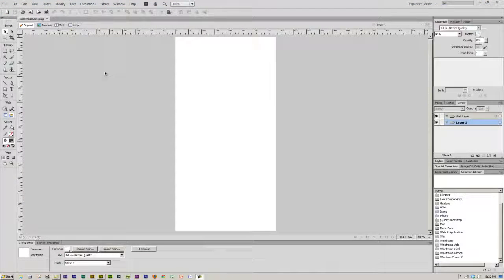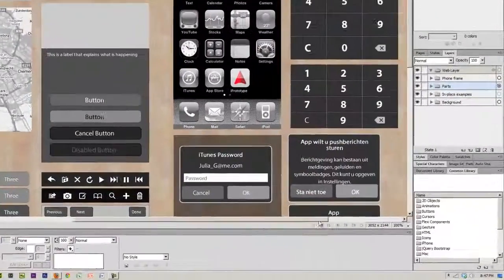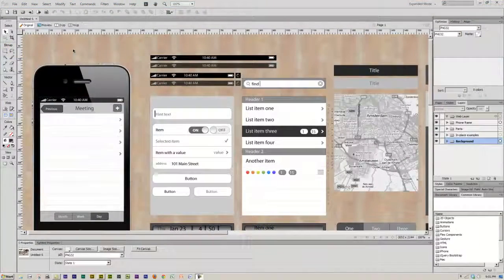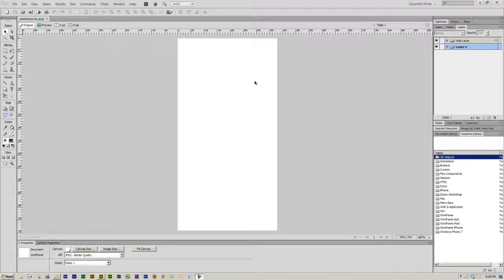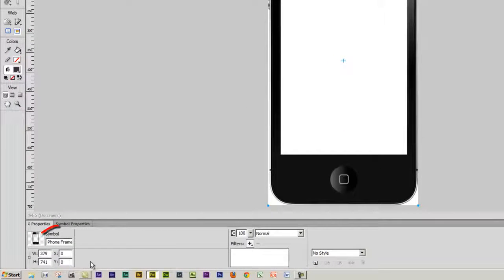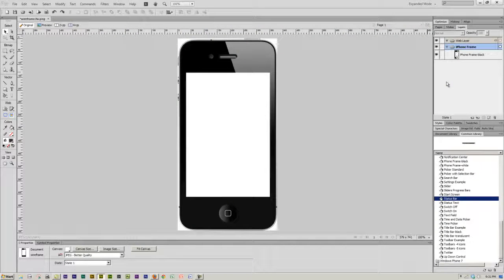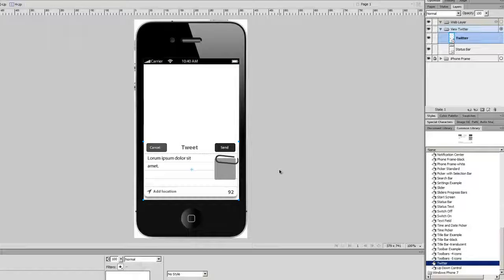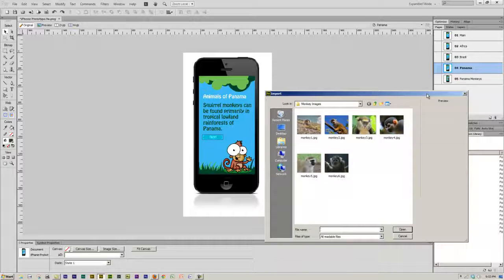Adobe Fireworks CS6 iPhone WireframeTemplates and Library Objects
Adobe Fireworks CS6 iPhone Wireframe Templates and Library Objects – In this lesson, we’ll  take a quick look at some of the tools that you can use in Adobe Fireworks CS6 to create a design prototype for a mobile iPhone version of our eLearning course. Fireworks CS6 will get you started with the design process and it also provides some great support for iQuery Mobile and CSS Sprites.

Check out the entire Adobe Captivate Training Course at Udemy.com!

VHOT Training Inc. has live instructor-led online Adobe Photoshop classes scheduled each month!